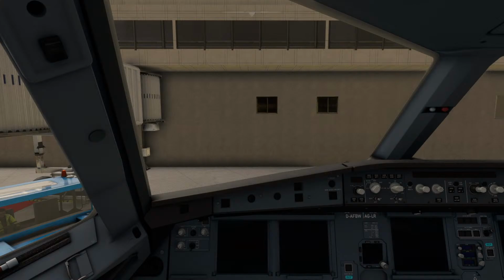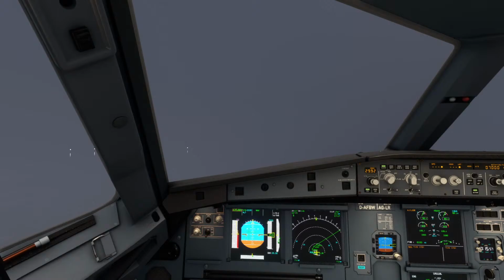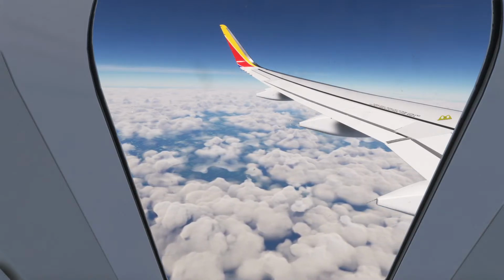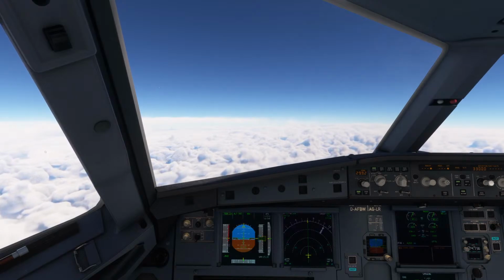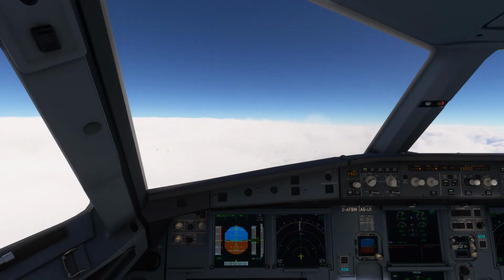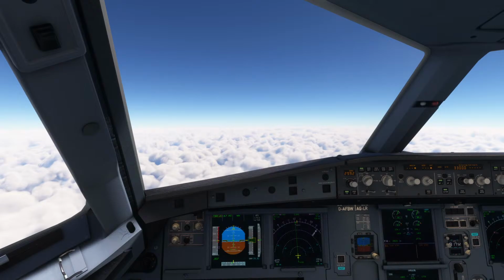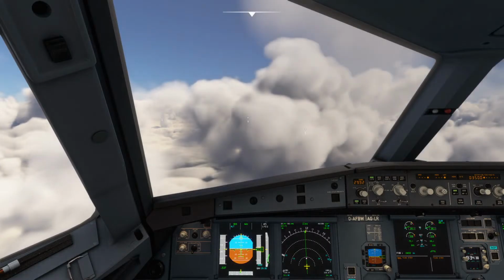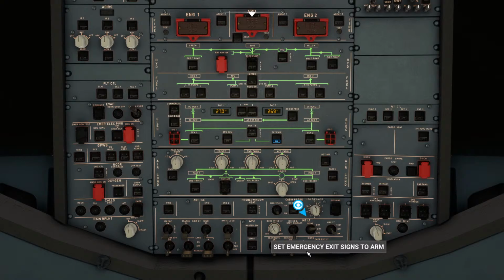MSFS2020 Live | Flybywire A320 | St. Louis - Washington D.C.!!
follow all of these and we'll be friends